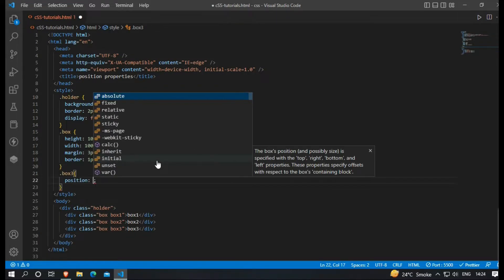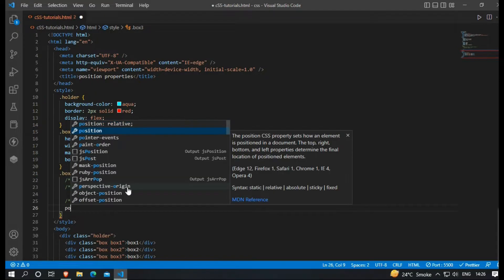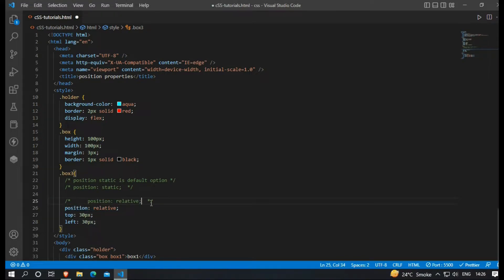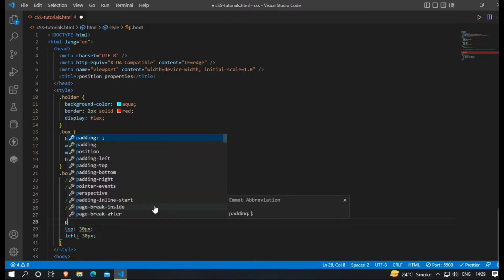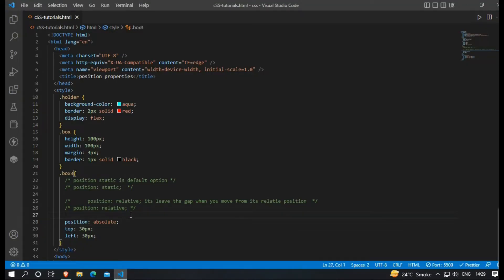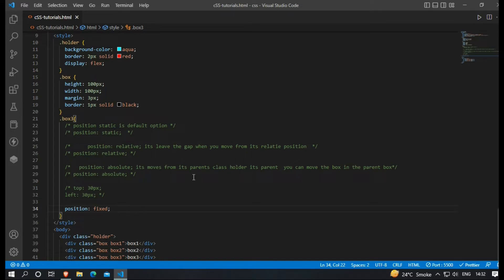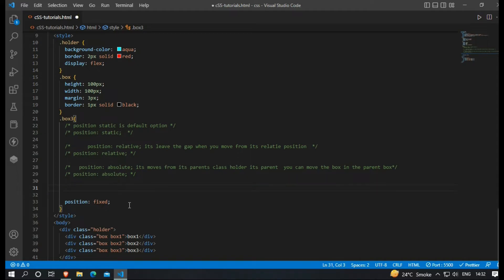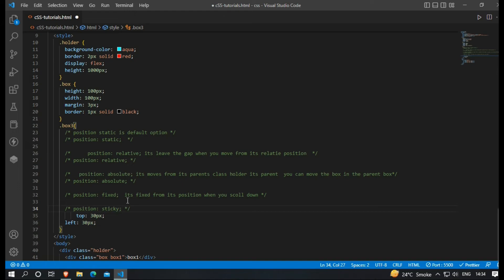6th Position properties in CSS || CSS tutorials for beginners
css,
css tutorial,
css animation,
css flexbox,
css profile,
css positioning,
css battle,
css course,
css apna college,
css alala,
css animation full course,
css artcss,
css tutorial,
css animation,
css flexbox,
css profile,
css positioning,
css battle,
css course,
css apna college,
css alala,
css art